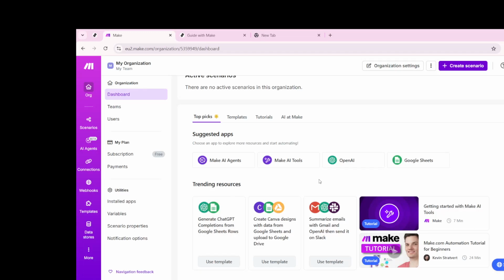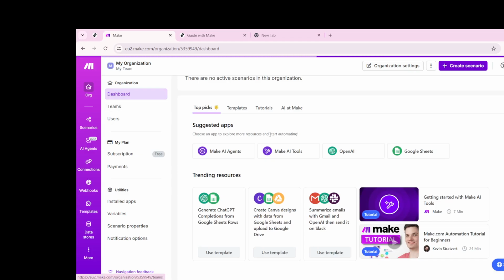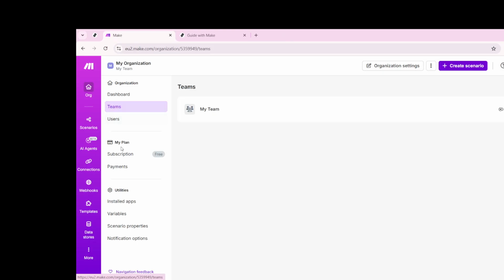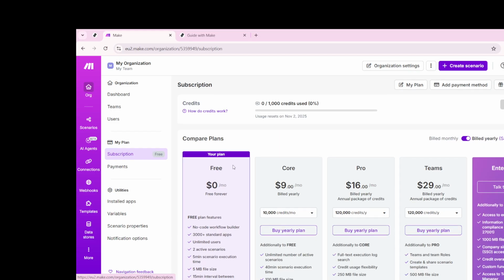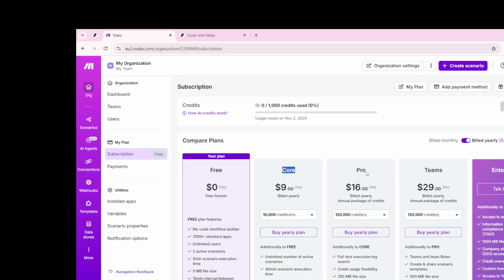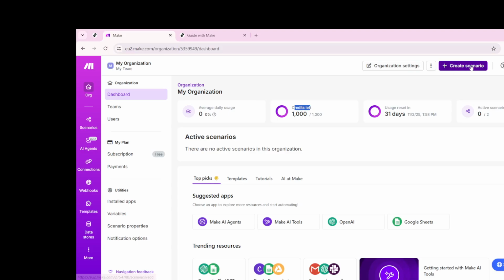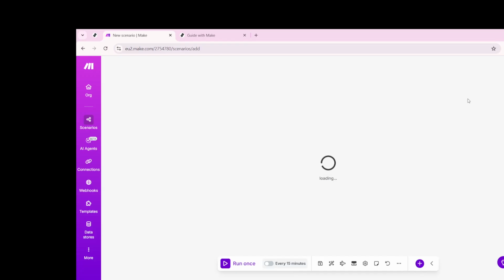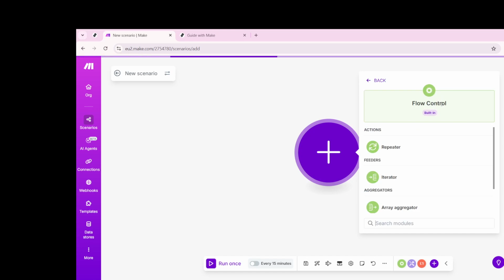How to use Make com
How to Use Make.com (Beginner’s Guide)

Make.com (formerly Integromat) is a no-code automation platform that lets you connect apps, APIs, and services to automate workflows—without coding. You can build scenarios that pass data between apps automatically, saving time and effort.

Step-by-Step: How to Use Make.com
1. Sign Up or Log In

Create a free account or log in.

Free plan gives you tasks/operations each month—perfect for getting started.

2. Create a Scenario

On your dashboard, click “Create a new scenario.”

A blank canvas will appear where you can build your automation.

3. Add Your First App/Module

Click the + button.

Search for an app you want to use (e.g., Gmail, Google Sheets, Slack, Notion).

Select the trigger/action you want.

4. Connect Your Account

Make will ask you to connect your chosen app.

Sign in and grant permissions (for Google, Slack, etc.).

Once connected, it’s ready to use.

5. Build the Workflow

Add another module (e.g., “When a new email arrives in Gmail → add it to Google Sheets”).

Drag connectors between modules to pass data.

Use filters, conditions, and functions to customize automation.

6. Test the Scenario

Click Run once to test.

Make will show logs so you can confirm data is flowing correctly.

7. Turn On the Scenario

Once tested, click Turn on.

Your automation now runs automatically in the background.